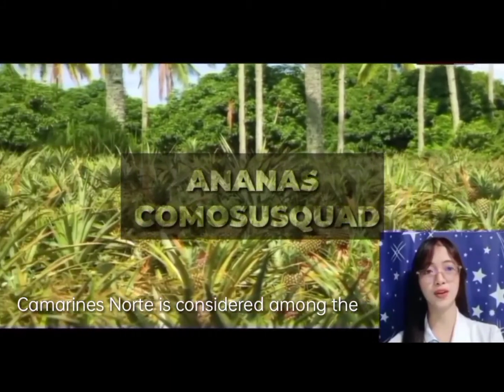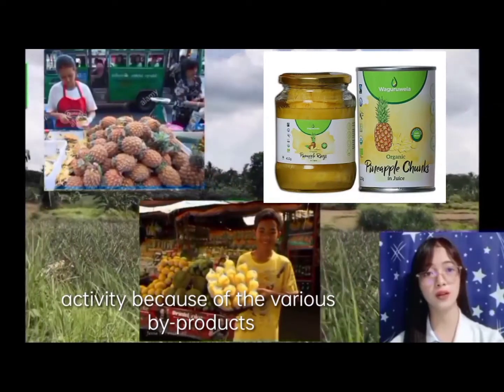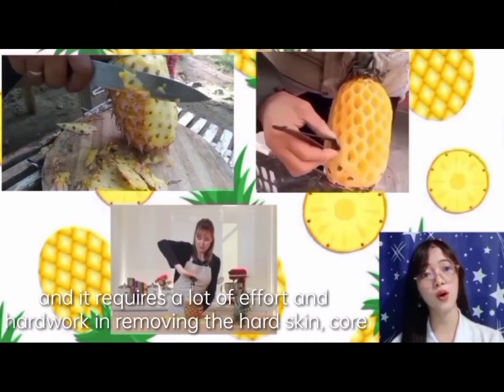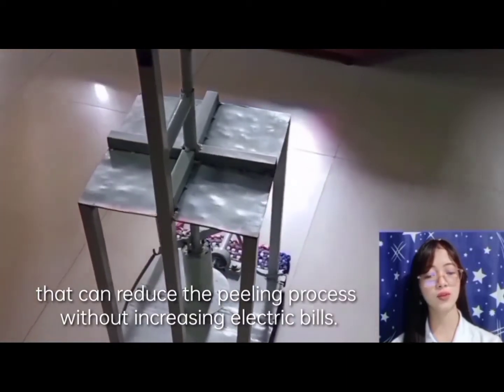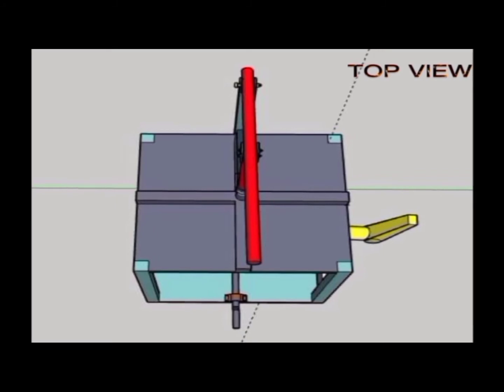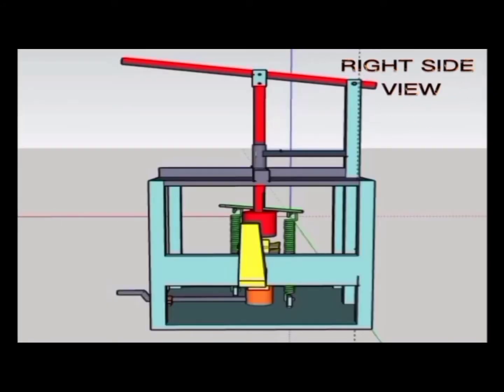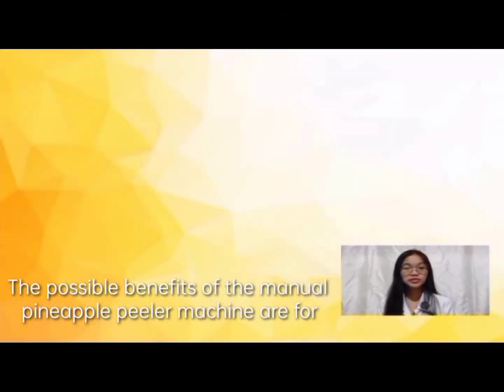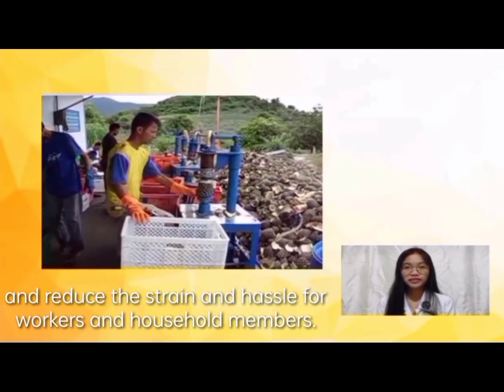Research Capstone: PROJECT PINYA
AGRICULTURAL INNOVATION

Credits- MAXWELL Researchers

PARDO J., LIMBOY M., CAMAIN S., FORMENTERA L., ACAL M., ABEJERO M., LAUNTO A., MALALUAN A.